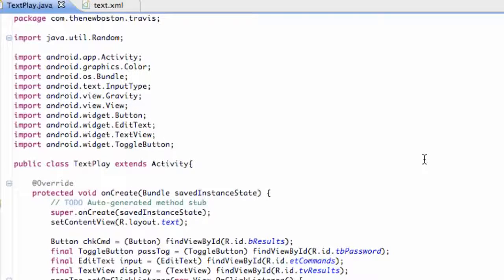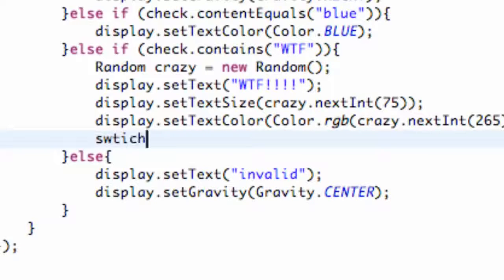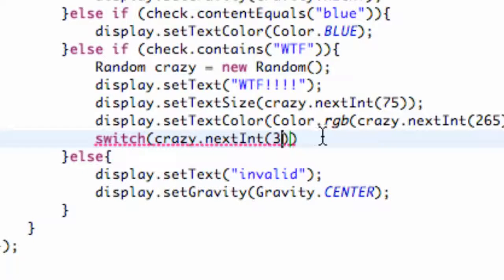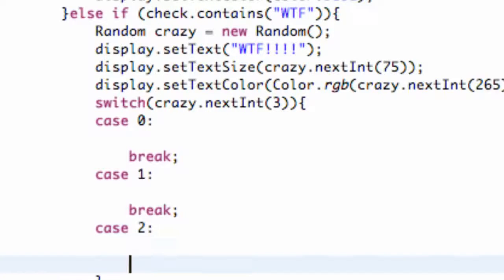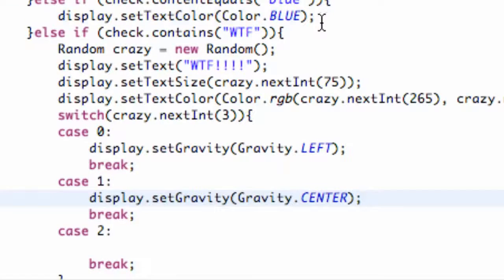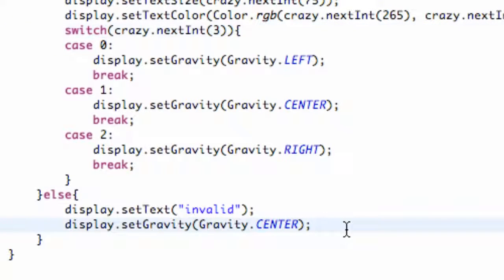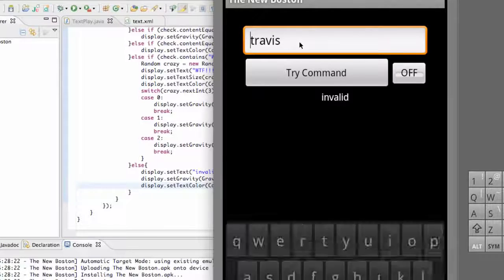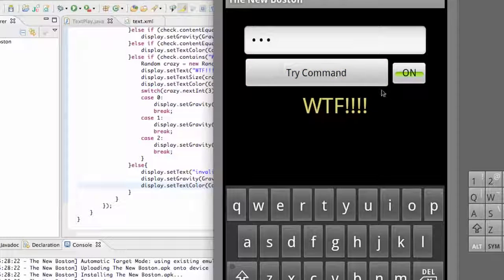Android Application Development Tutorial 32 Switch and Case